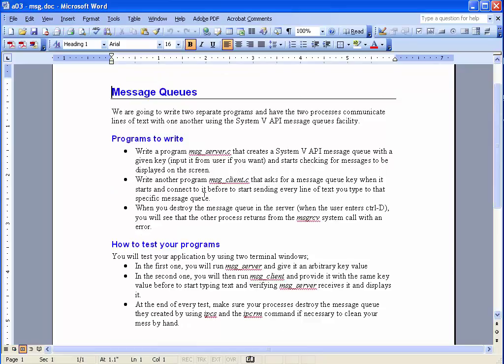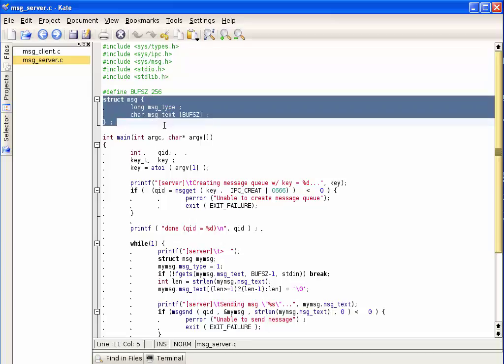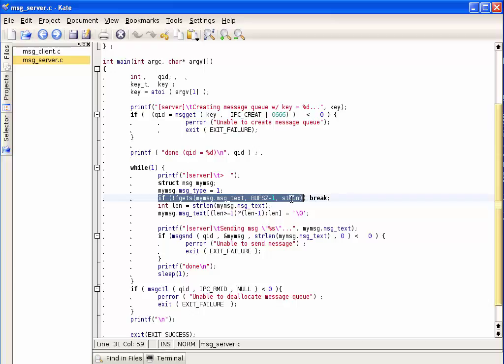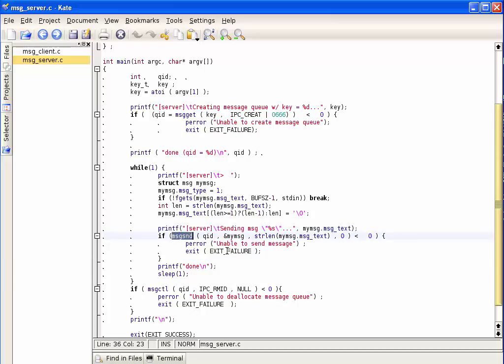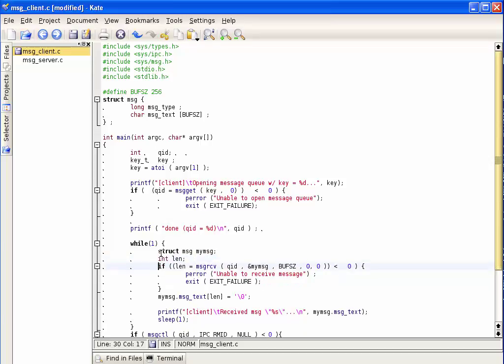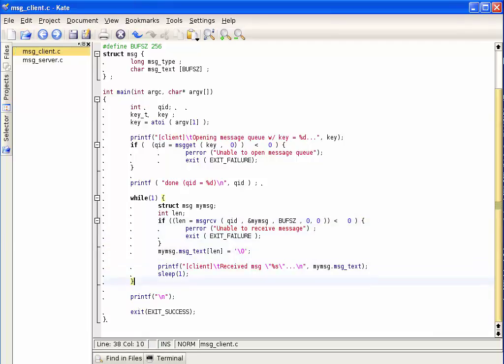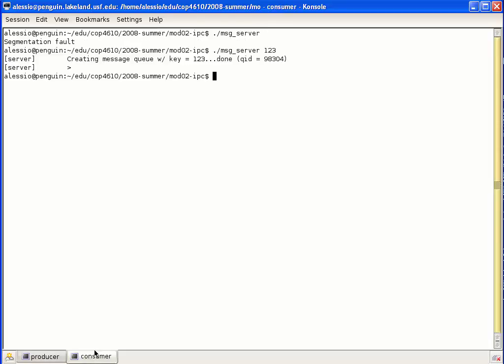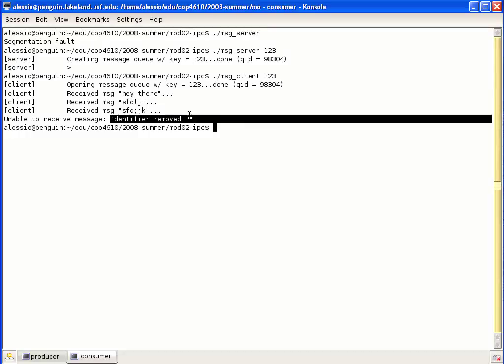LIN03 - Inter Process Communication - a03